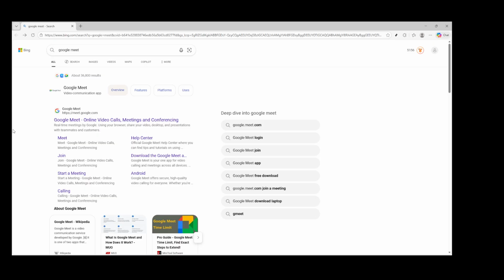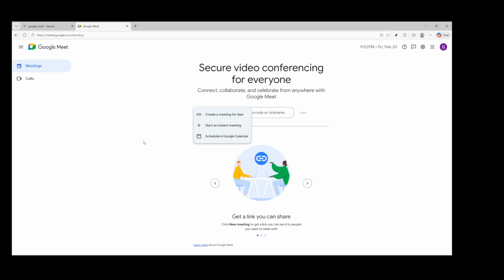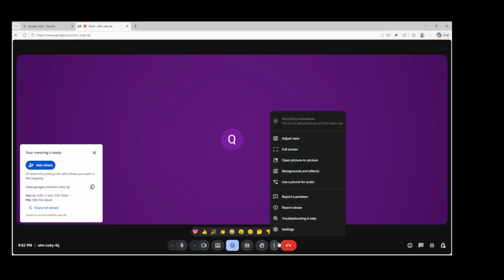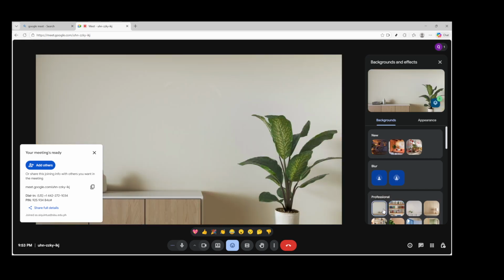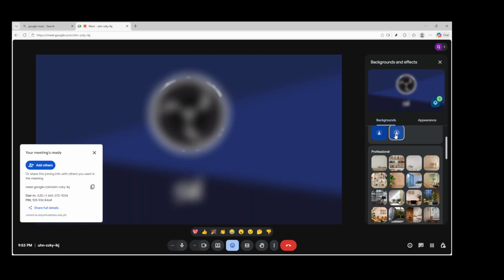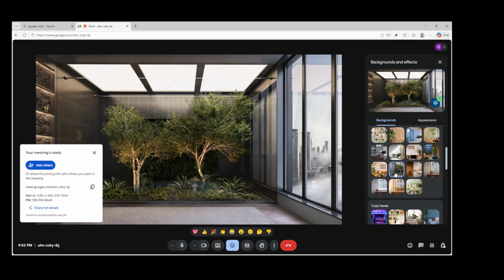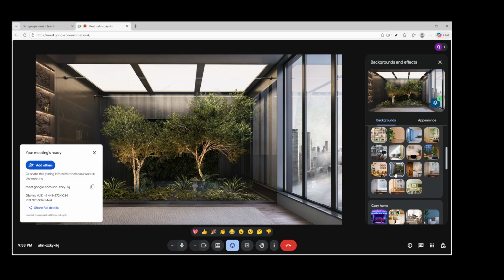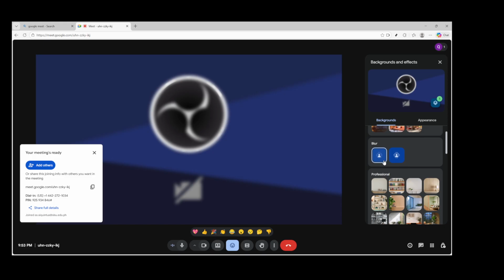How to Change Background in Google Meet on PC & Laptop Easy Tutorial